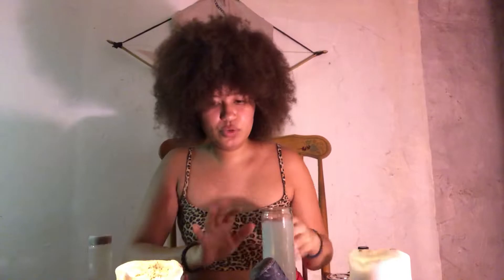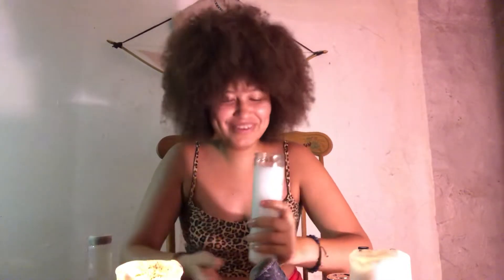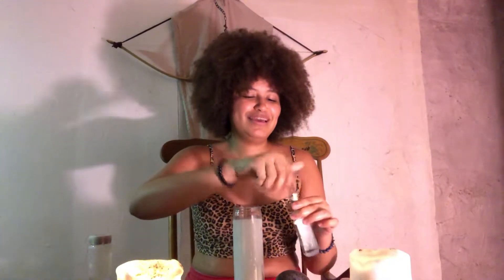Ancestor Series: Connecting To Your Ancestors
This series will focus on different ways to do Ancestor work using candle magic!